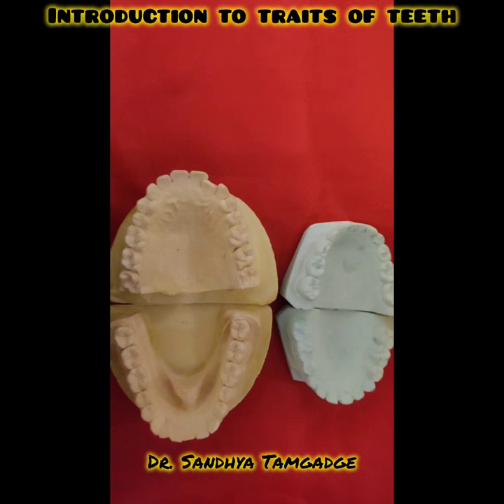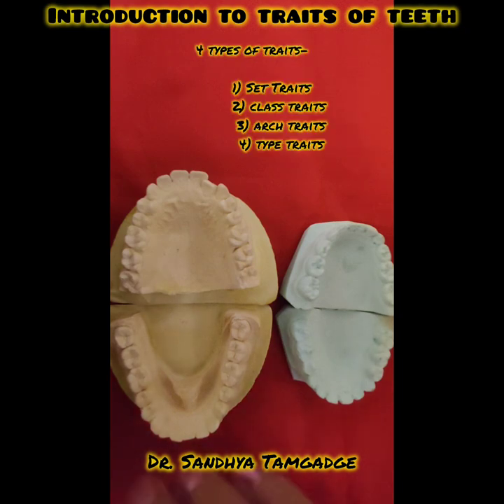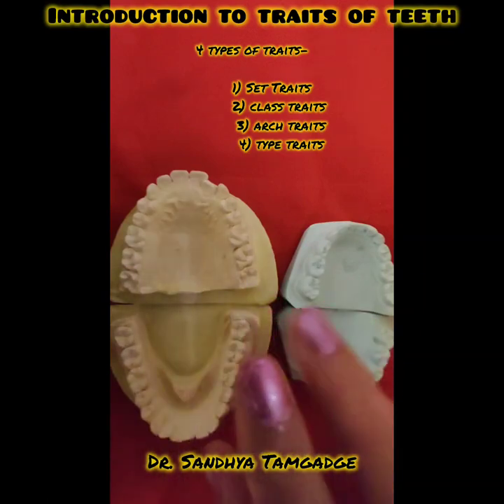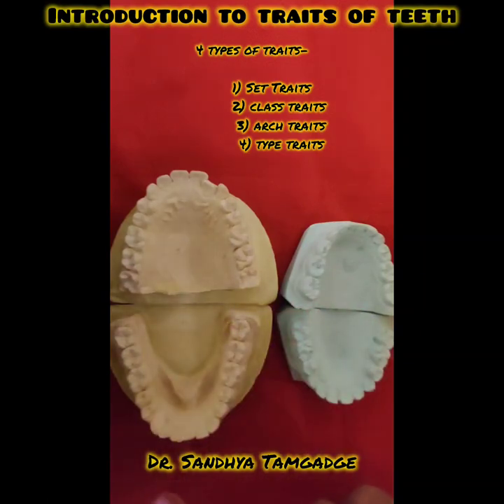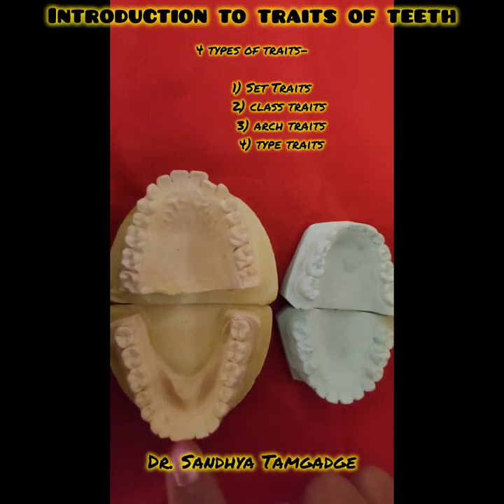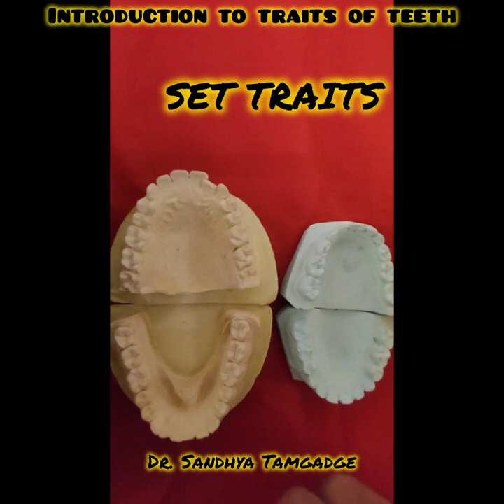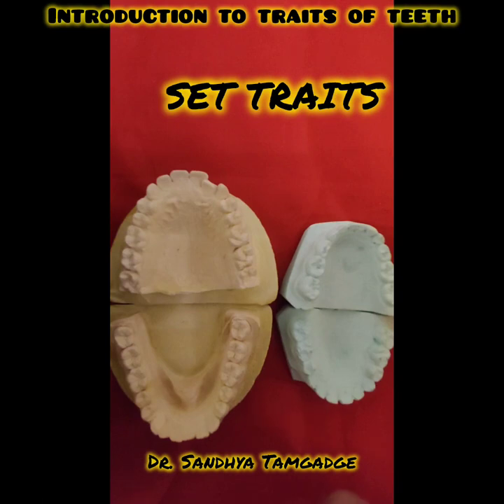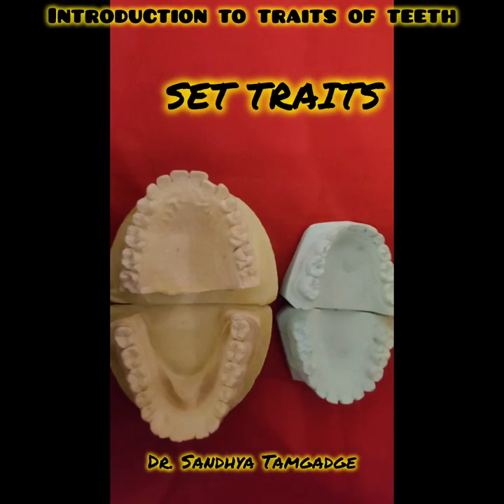Introduction to traits of teeth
As we embark on a journey through the intricate world of dental anatomy, exploring the four essential traits that categorize and define teeth: set traits, class traits, arch traits, and type traits. Understanding these traits is like unlocking the secrets of our smiles, revealing the unique characteristics that make each tooth distinct. From the arrangement within the jaw to their structural features, each trait plays a crucial role in how our teeth function and contribute to our overall oral health.